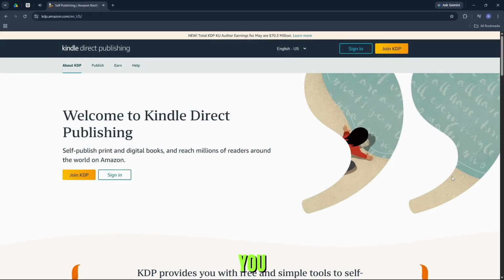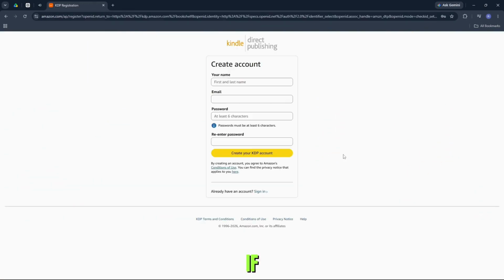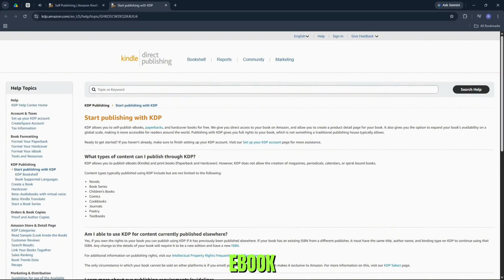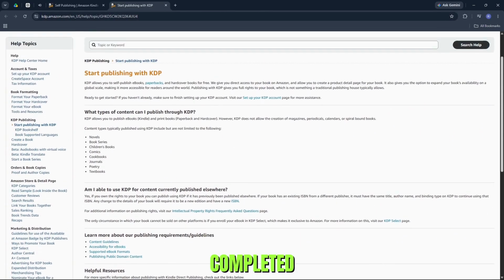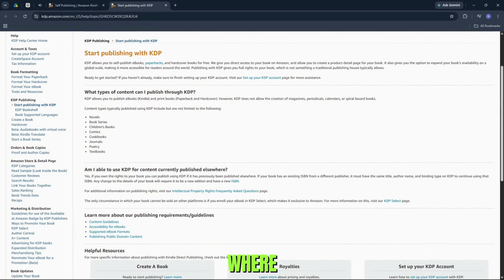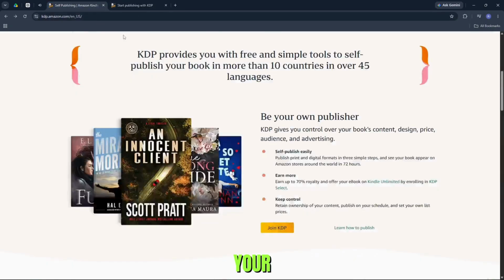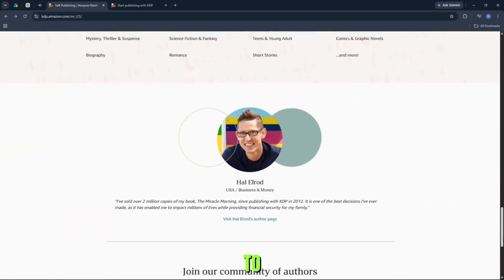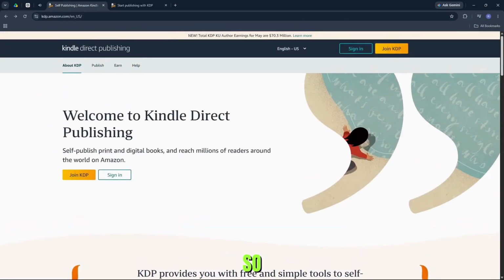How to Self Publish a Book on Amazon KDP (2026) | Step-by-Step Guide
Want to self-publish a book on Amazon? In this quick 2026 tutorial, you'll learn how to publish your book using Amazon Kindle Direct Publishing (KDP).

This video shows you how to create a KDP account, upload your manuscript, add your book details, design your cover, set your pricing, and publish your book on Amazon.

If you're searching for how to self-publish on Amazon, Amazon KDP tutorial, how to publish a book on Amazon, or Kindle Direct Publishing guide, this video walks you through the entire process.

Quick Tip: Before publishing, review your book's title, keywords, categories, and description carefully to improve its visibility in Amazon search results.

Timestamps

0:00 – Introduction
0:09 – Open Amazon KDP
0:25 – Sign In or Create a KDP Account
0:43 – Upload Your Book Files
0:59 – Add Book Details & Pricing
1:12 – Publish Your Book
1:20 – Conclusion